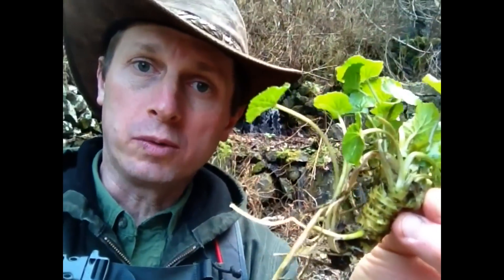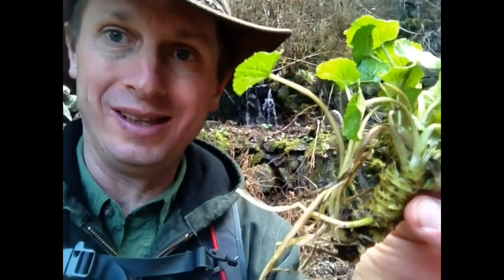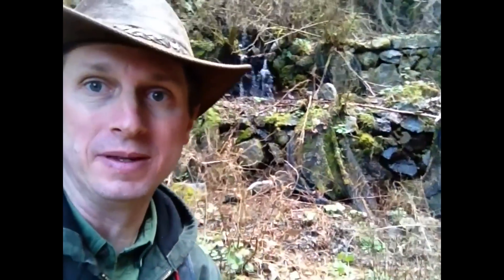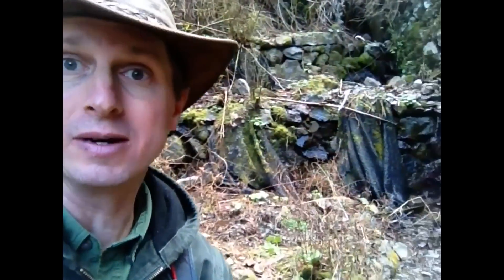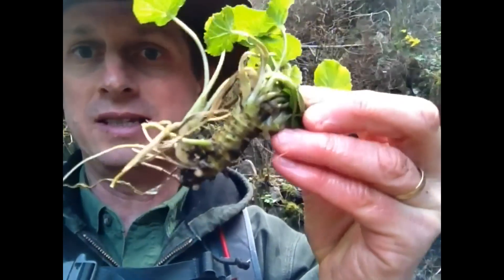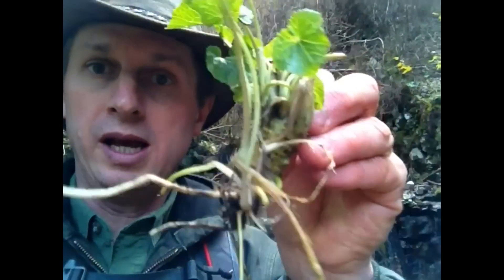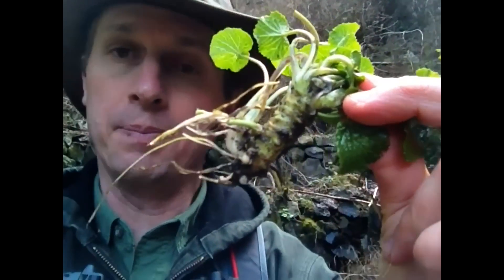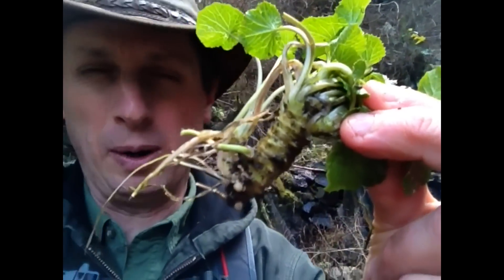🚶‍♂️ Japanese Wasabi Growing in a Mountain Stream - Softypapa Adventures - Walking in Japan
Wasabi horseradish is used in Japan with sushi and sashimi as well as with other meals such as cold soba noodles. Wasabi is derived from the root of the wasabi plant (Wasabia japonica) which requires very clean, fresh water to grow well with some plants requiring three to five years of growth to maturity. The mountains of central Japan receive abundant rainfall and this area is perfectly suited for growing wasabi within terraces situated along the course of flowing streams. Farmers in these high mountains have for centuries grown wasabi in terraced fields similar to rice paddies, however wasabi fields are normally situated much higher in the mountains than rice fields. While hiking in the mountains here it is not uncommon to find small wasabi farms situated along the narrow course of fast running streams or at the base of cascading waterfalls.

Use the link below to see an active wasabi farm in these same mountains:

🚶‍♂️Immerse yourself in the verdant mountains of central Japan, where the ancient art of wasabi cultivation thrives in the pristine waters of mountain streams. This episode of Softypapa Adventures takes you into the heart of wasabi country, exploring the unique agricultural techniques that have sustained this delicate crop for centuries. Wasabi, known for its sharp flavor and vibrant green hue, is a staple condiment in Japanese cuisine, accompanying dishes like sushi, sashimi, and cold soba noodles. Its cultivation is a testament to the harmonious relationship between nature and agriculture, requiring clean, fresh water and patience, as some plants take three to five years to reach maturity.

Discover the intricately constructed terraces that line the mountain streams, ingeniously designed to harness the pure water essential for wasabi's growth. These terraces, reminiscent of rice paddies yet situated much higher in the mountains, capture the essence of traditional Japanese farming practices, refined over centuries to coexist with the natural landscape. The farmers of these highlands are guardians of an age-old tradition, nurturing their crops within this idyllic setting, where the sound of flowing water and the cool mountain air create a perfect microclimate for wasabi.

Join Kurt Bell on a journey through these serene wasabi farms, nestled among narrow streams and beneath cascading waterfalls. This adventure is not only a culinary exploration but a deep dive into the cultural and environmental factors that make wasabi cultivation in Japan a unique and sustainable practice. Witness the care and dedication of the farmers who maintain this delicate balance, and the beauty of the landscapes that support the growth of this cherished plant. 🌄📚🚶‍♂️

Kurt Bell, with a keen interest in the intersection of nature, culture, and cuisine, invites you to experience the beauty and intricacy of wasabi farming in the mountains of Japan. Born in the USA in 1964, his adventures through life and nature are chronicled in his writings, "Going Alone" and "No More Looking Out For Number One." This exploration of wasabi cultivation offers a glimpse into the sustainable agricultural practices that have flourished in Japan for centuries, reflecting a profound respect for the natural world and a dedication to preserving the quality and tradition of Japanese wasabi. Let's step into the cool waters of these mountain streams and discover the green gold of Japan. 🌄📚🚶‍♂️

➡️ Delve deeper into Kurt's adventures. Secure your copy of his books here (hardcover edition recommended)